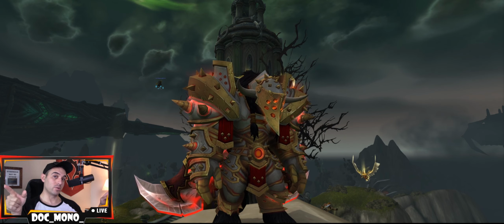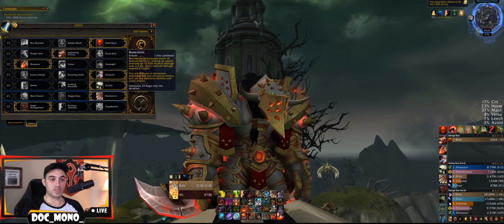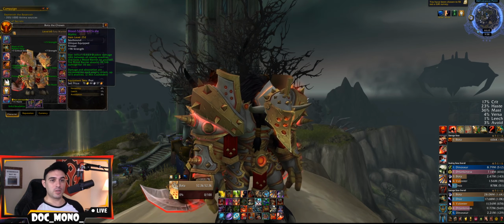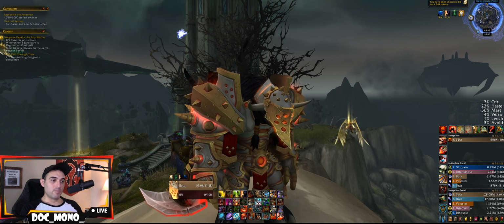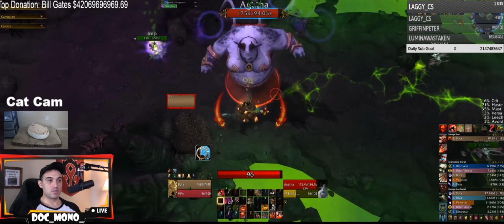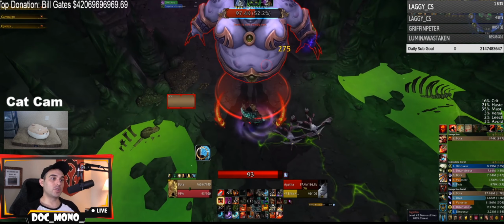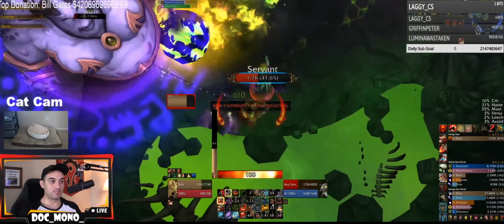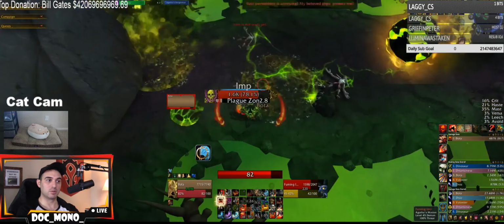9.1.5 Fury Warrior Mage Tower Challenge Guide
Hey everyone! Made this little guide to show how I managed to beat the mage tower challenge. Took me quite a few tries but once I learned the tips I'll explain in this video it helped me a bunch. I'm not super skilled at the game so if I can do it anyone can. Hope this is helpful, just gotta be patient with this boss, it can be a long fight. If you have any comments or questions ask below or you can find my on twitch and ask me live! All my links are below!